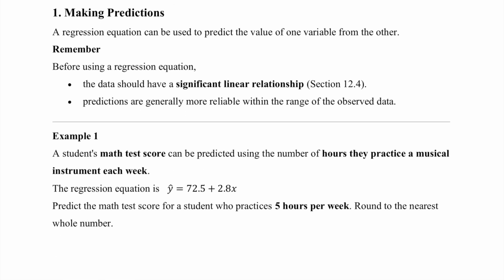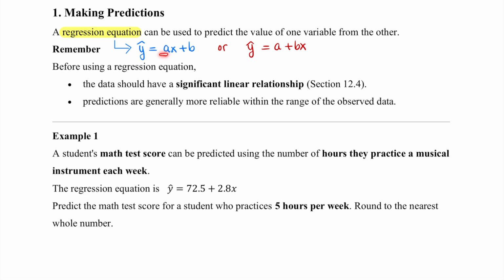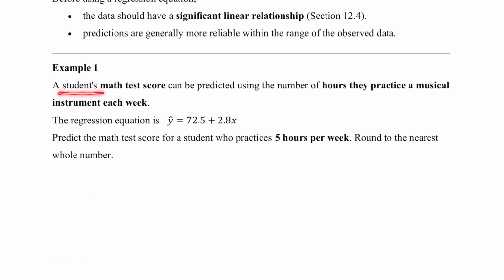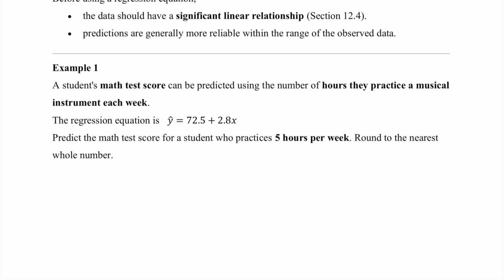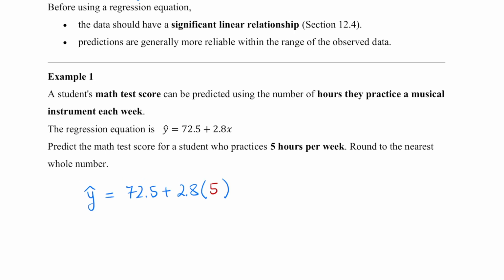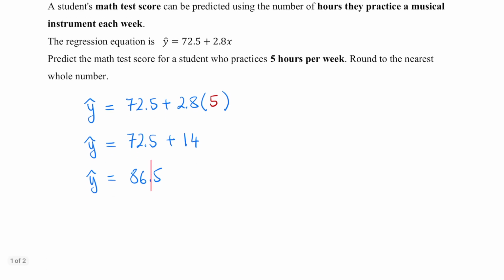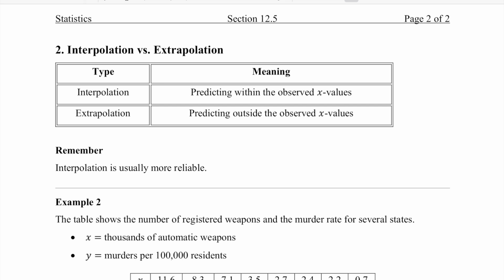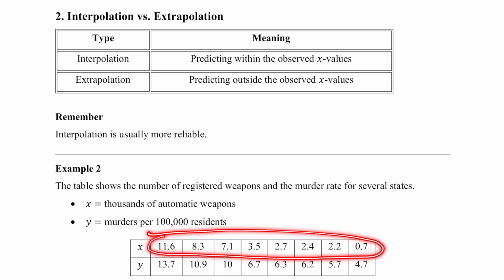Making Predictions with a Regression Equation | Statistics 12.5.1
In this video, you'll learn how to use a linear regression equation to predict the value of the response variable. You'll also learn the difference between interpolation and extrapolation, and why predictions made within the observed data are generally more reliable.